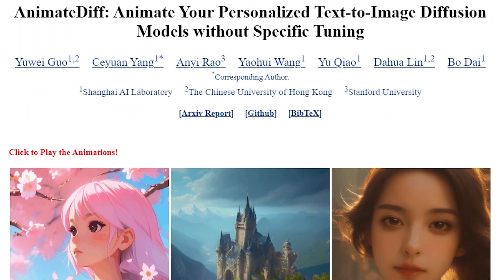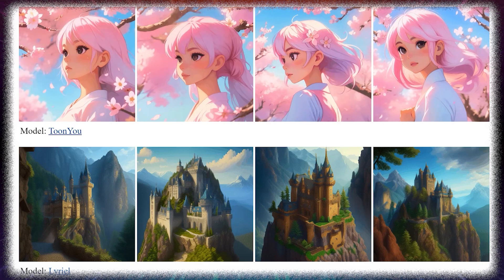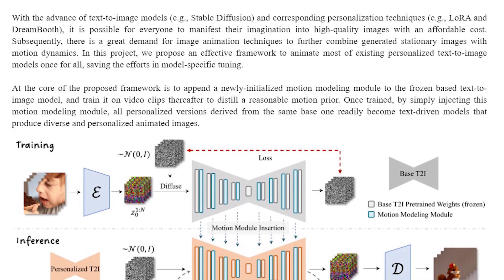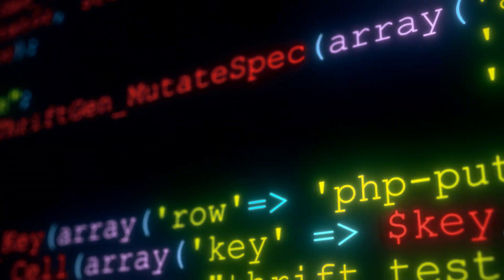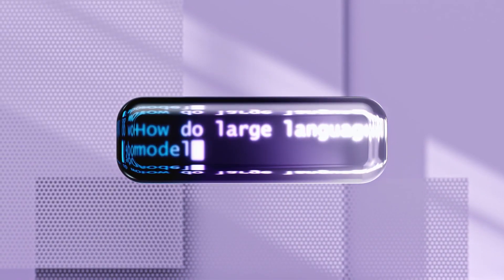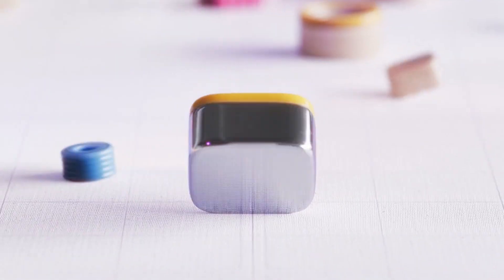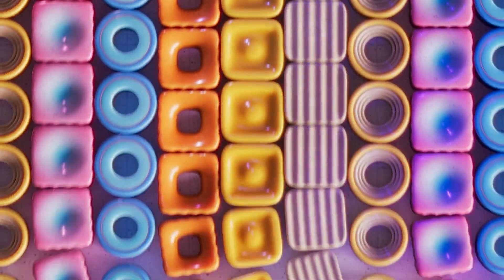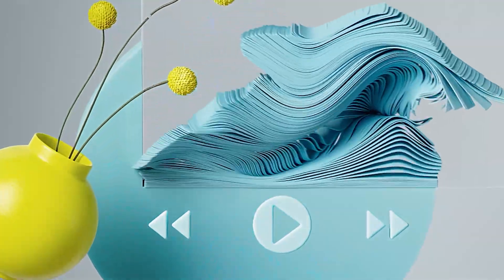AnimateDiff | Ai Animation Generator - Models Unfold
Step into the future of creativity with models unfold AnimateDiff! Imagine bringing your words to life with stunning animations that captivate your audience. In this video, we unveil the incredible innovation of AnimateDiff, a groundbreaking models unfold that takes personalized text-to-image models to a whole new level.

Watch in amazement as static images magically transform into ai creative with just a click. Experience the wind rustling through character's hair, explore the futuristic world of cyberpunk, and meet adorable creatures in action – it's like witnessing magic unfold before your eyes!

Dive into the ai creative as we explain how AnimateDiff seamlessly integrates motion modeling modules from large video datasets into text-to-image models. Learn how this framework enhances the performance of text-to-image models, from anime pictures to realistic photographs.

Discover the inner workings of AnimateDiff, from data collection to training motion modeling modules. See how this ingenious framework breathes life into your creative visions, making animation creation accessible to all.

Explore how AnimateDiff can be used with popular text-to-image models like Stable Diffusion and personalized techniques such as LoRA and DreamBooth. Unleash your imagination without limits, and turn your text descriptions into personalized animated masterpieces!